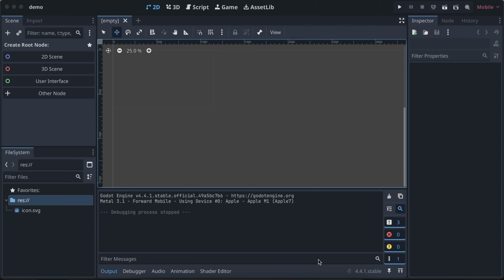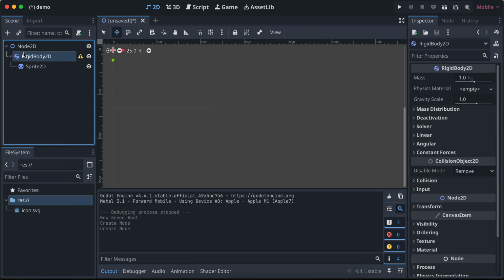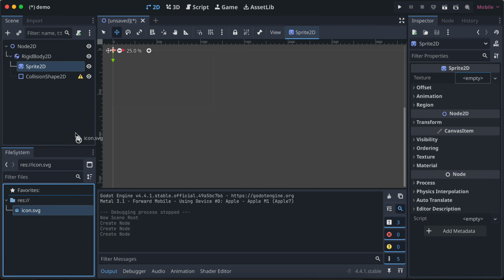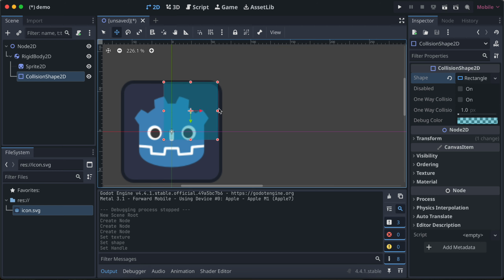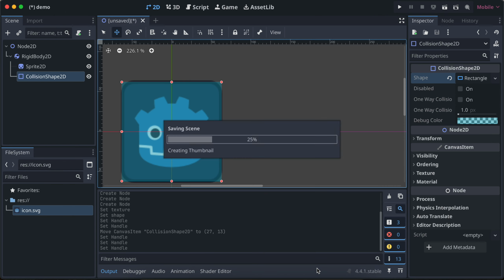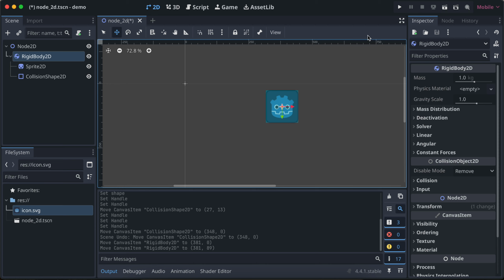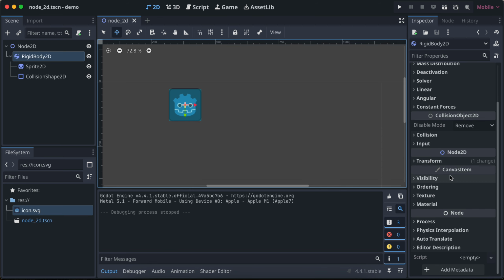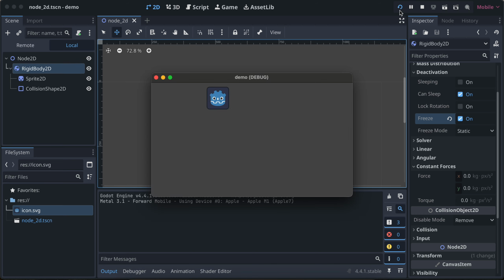How to Disable Physics of Rigid Body in Godot Game Engine by deactivating Freeze